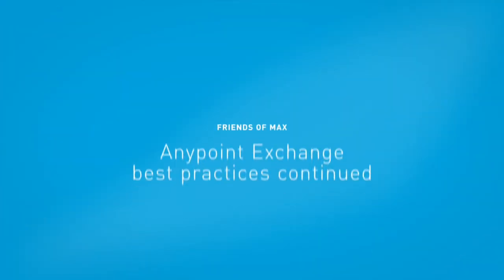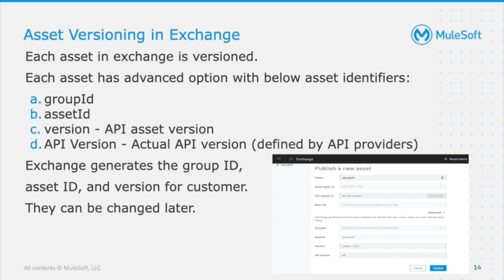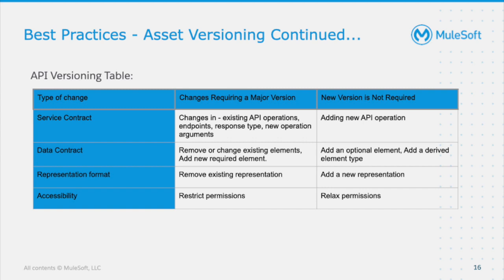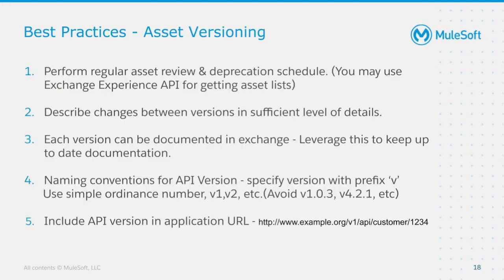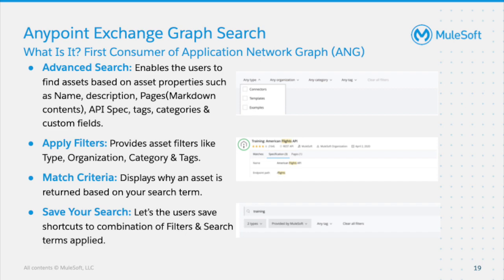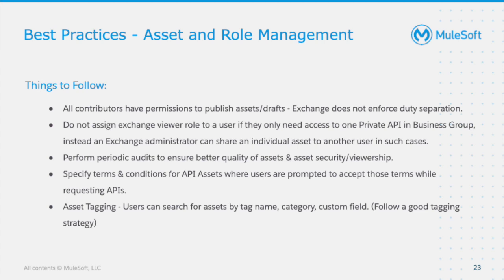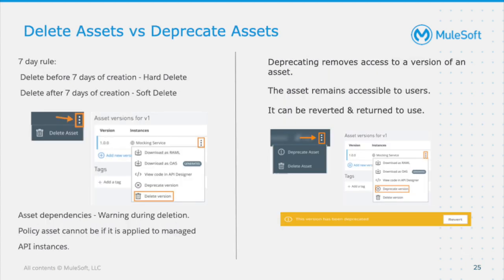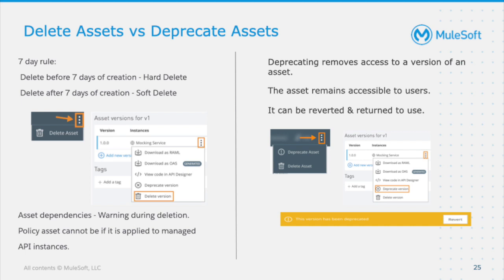Anypoint Exchange - best practices continued | Friends of Max Overview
This MuleSoft video tutorial discusses best practices of Anypoint Exchange surrounding asset versioning, finding assets, and Exchange management. MuleSoft Training recommends the following course to learn more about this topic: Anypoint Platform Architecture: Application Networks

If you haven't seen the first video in this series on Anypoint Exchange best practices, you can find it